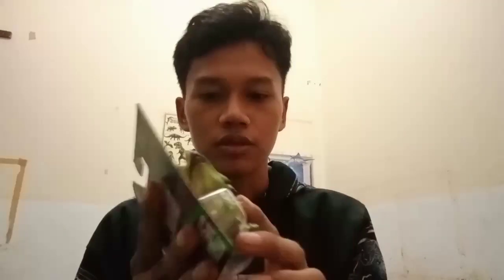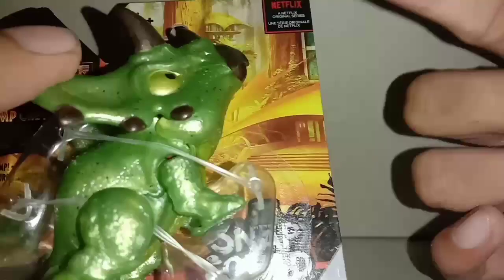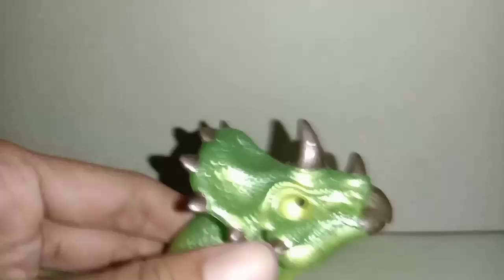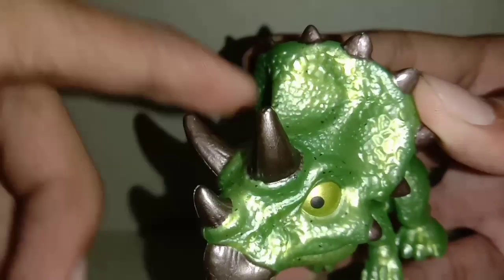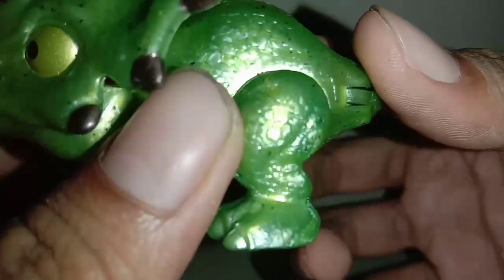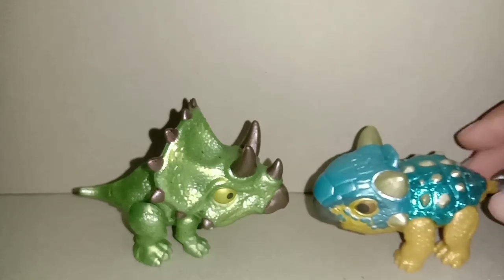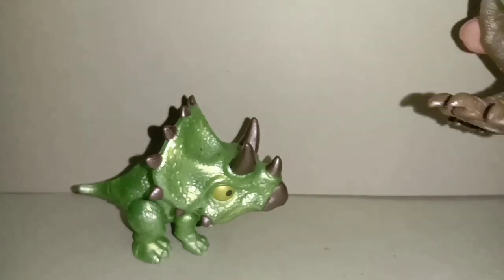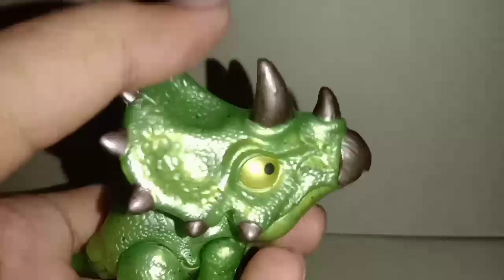review#22: Jurassic world camp cretaceous snap squad triceratops 400 subcriber special